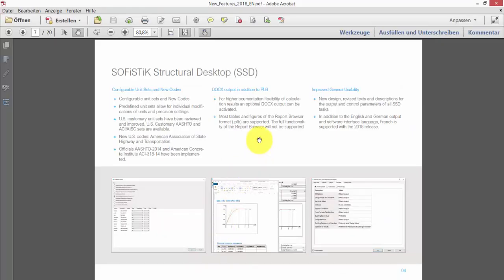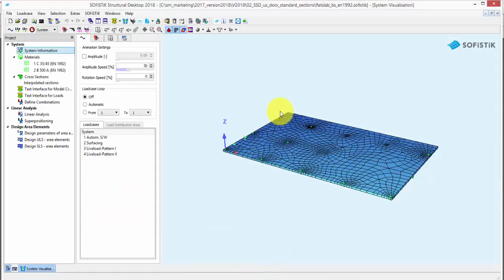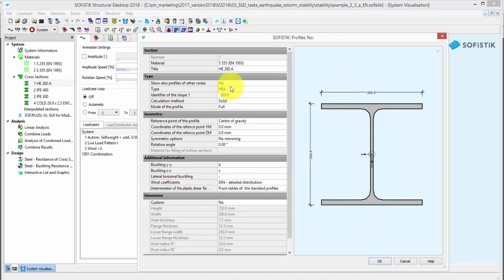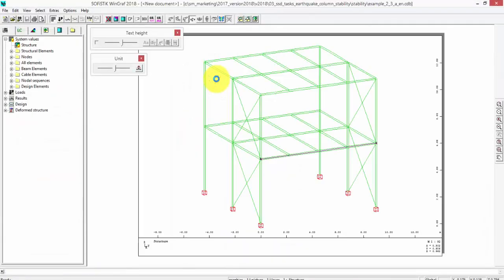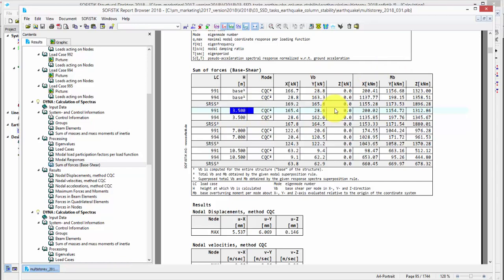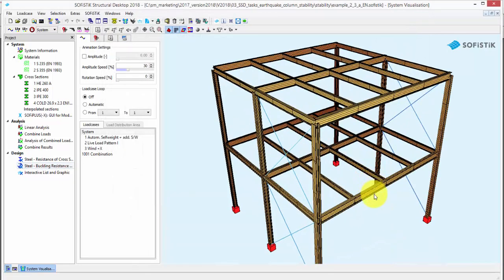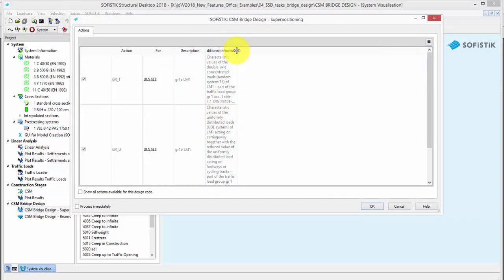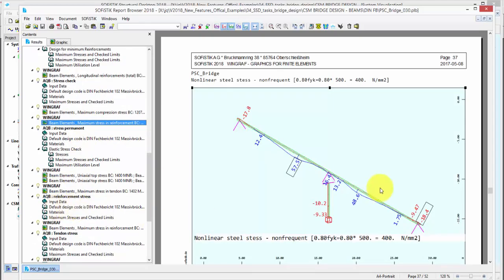SOFiSTiK | 2018 New Features - Part 2: SSD General and SSD Tasks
Optimized usability and performance in combination with a totally redesigned workflow for BIM analysis and design.